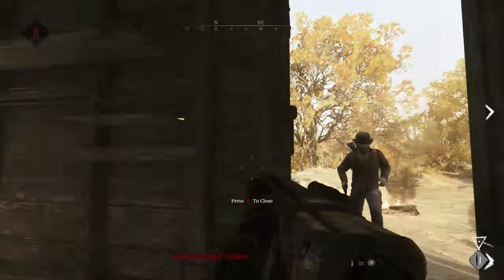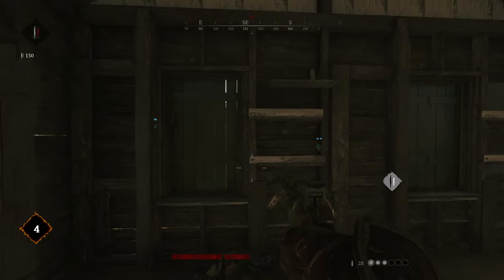New CryEngine Upgrade & Map IS COMING! ~ Hunt: Showdown Gameplay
Welcome!

Today I am joined by Lucage and Matt, as we somehow win some games while hyped for the new CryEngine 5.11 Upgrade.